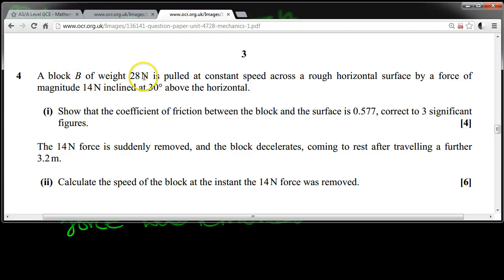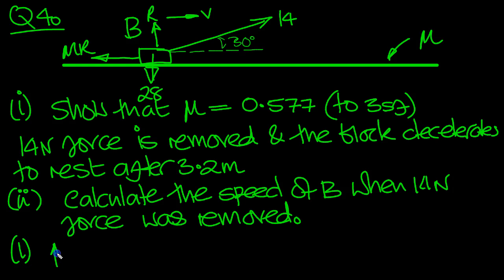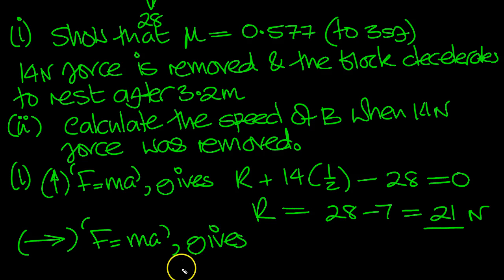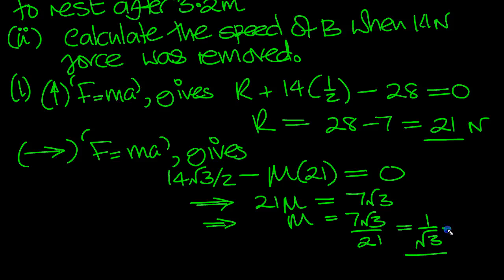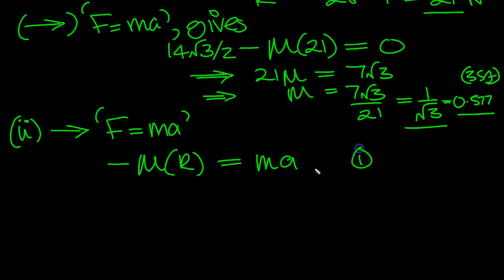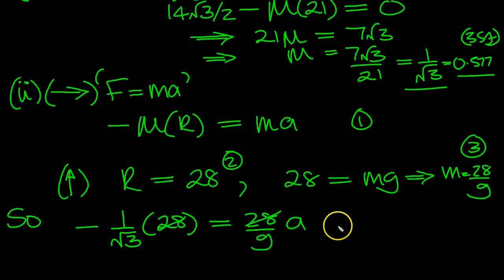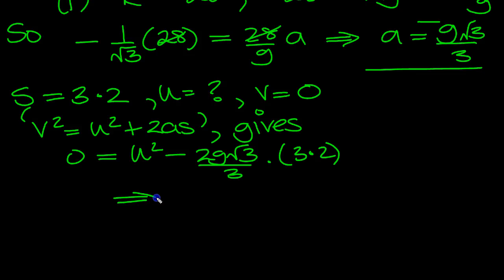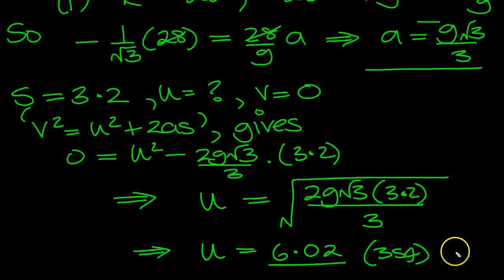M1 OCR June 2012 Q4